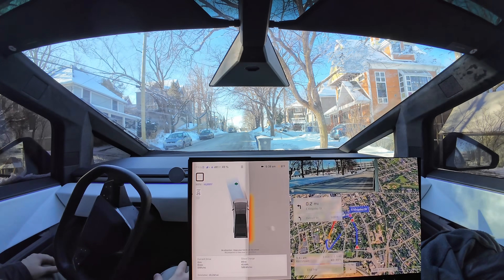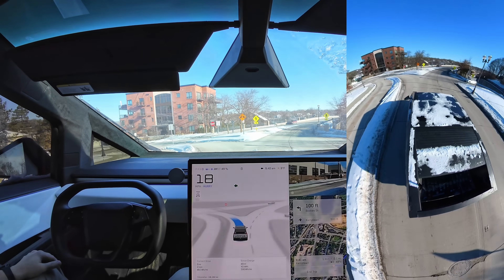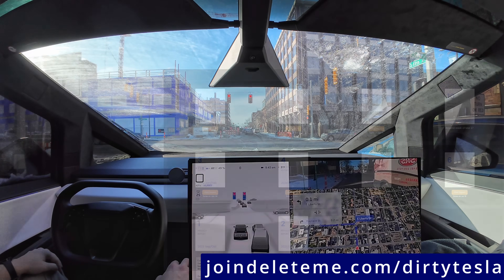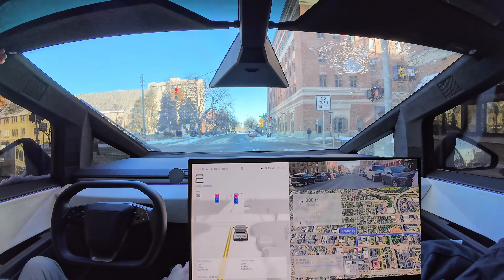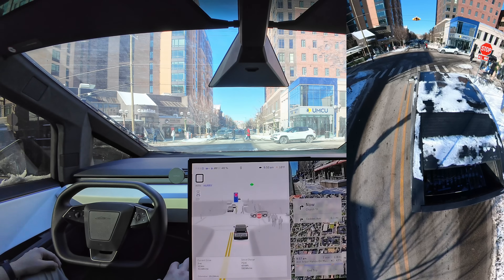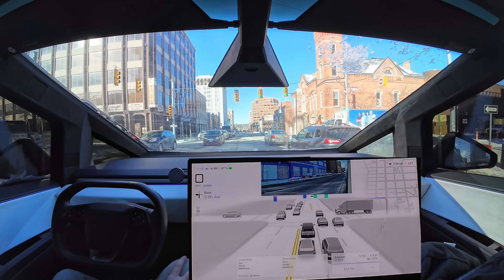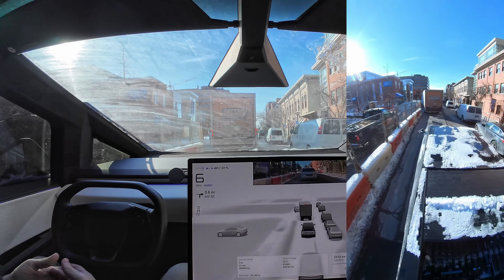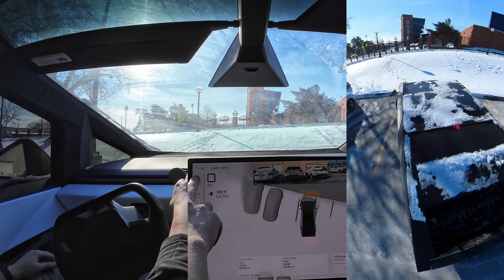Tesla FSD Update 13.2.8 Brings Safety and Hesitation!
Filming Equipment
Ankerwork M650 Microphone
DJI Osmo Action 4 (films screen/road)
Camera mount for DJI
Mic
Face/vlog style camera

Tesla FSD Update 13.2.8 Tackles TIGHT Downtown Streets!